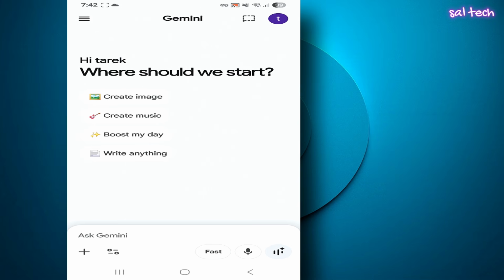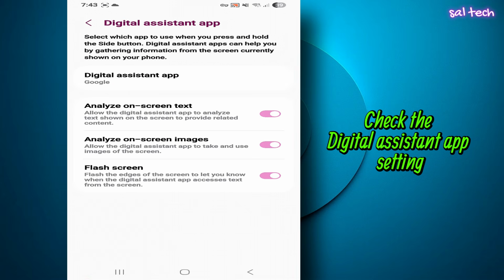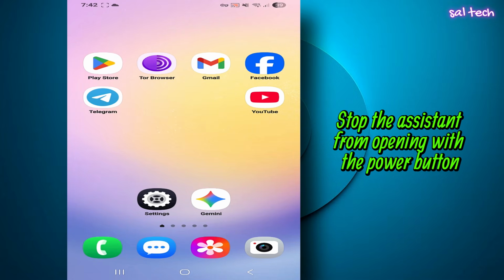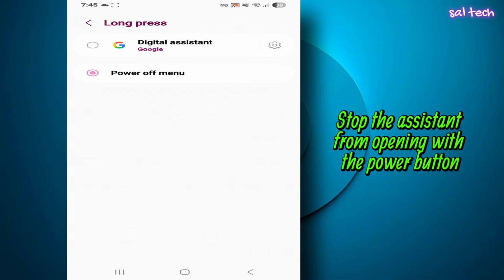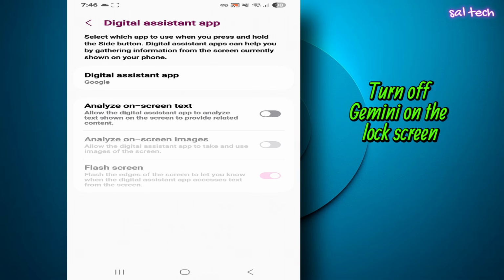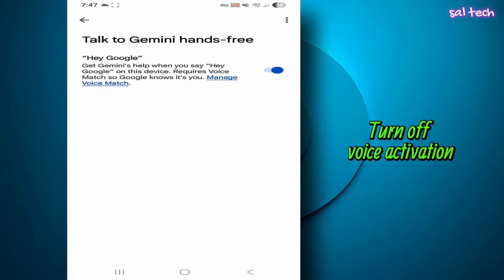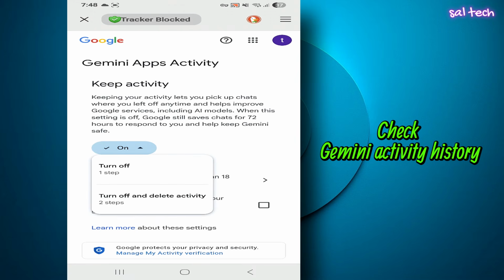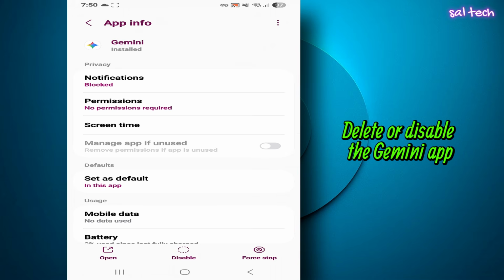Before You Delete Gemini, Check These Android Settings First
Before you delete Gemini from your Android phone, there are a few important settings you should check first.

Gemini doesn’t appear the same way on every device. Some users have the Gemini app installed, while others may only see Google as the default digital assistant. That matters because assistant settings can still control things like the power button shortcut, on-screen text analysis, on-screen image analysis, voice activation, lock screen access, connected apps, and Gemini activity history.

In this video, I’ll show you how to check the most important Gemini and Android assistant settings in the correct order — without using any third-party apps.

You’ll learn how to review:

Digital assistant app settings
Analyze on-screen text
Analyze on-screen images
Power button assistant shortcut
Gemini screen context
Gemini lock screen access
Hey Google voice activation
Connected apps
Gemini Apps Activity
How to delete or disable Gemini safely at the end

If Gemini is not installed on your phone, you can still follow the first steps to check whether Google is set as your default assistant and whether screen analysis options are enabled.